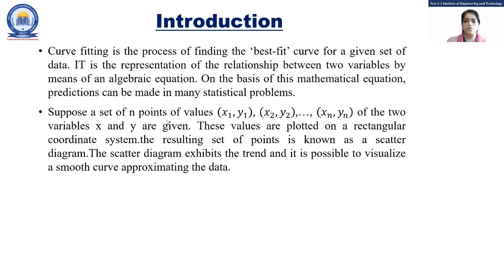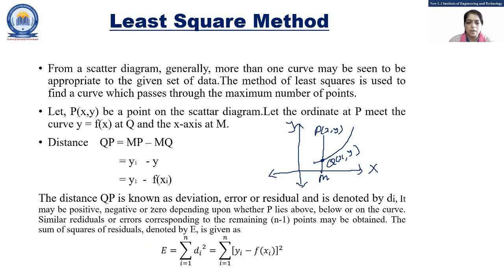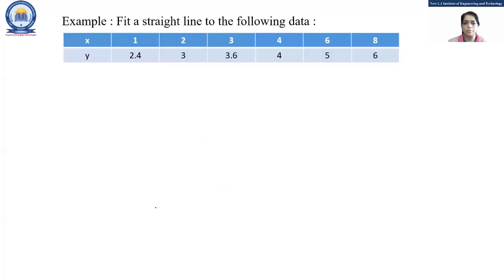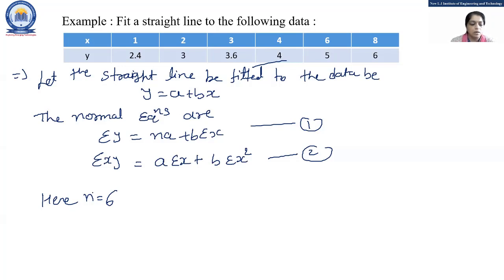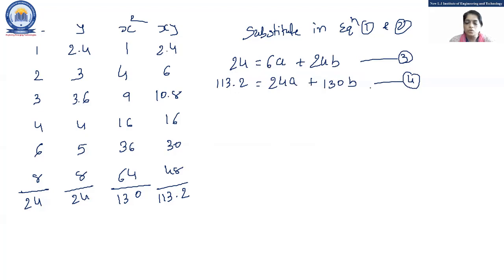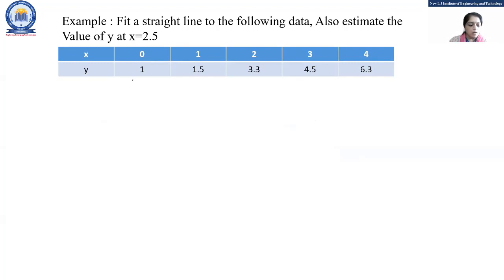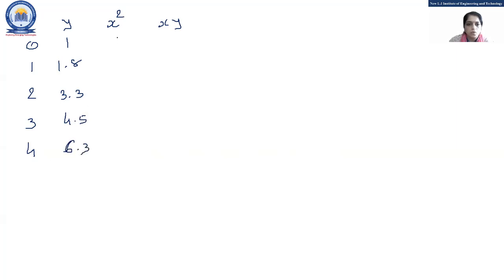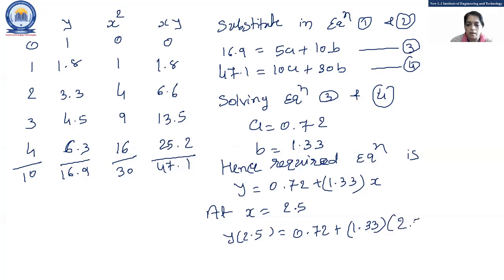Lecture 37 Unit 5 Linear Fitting